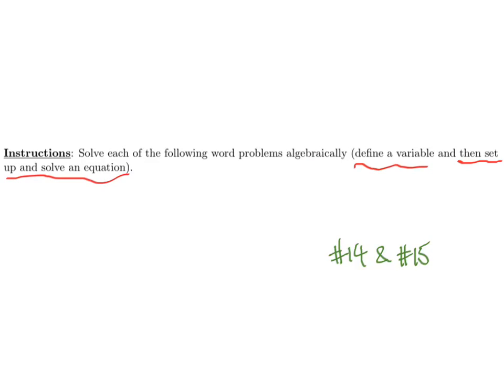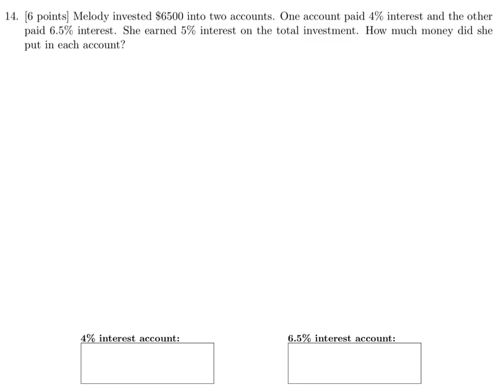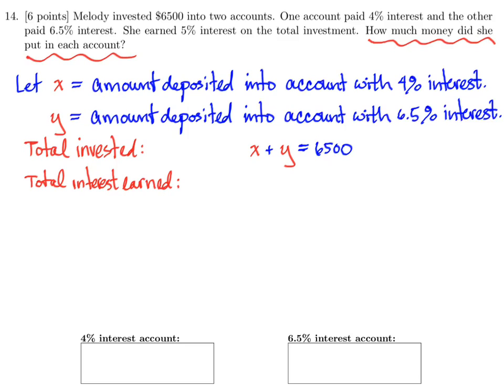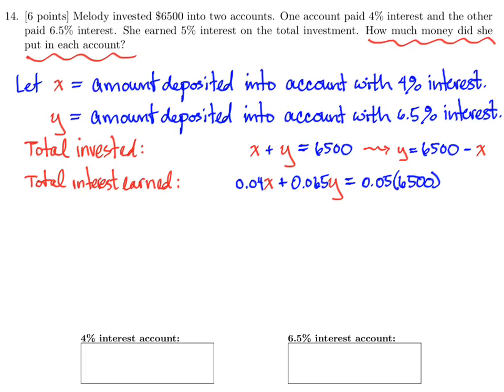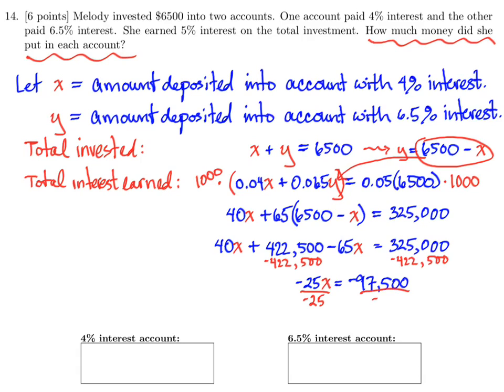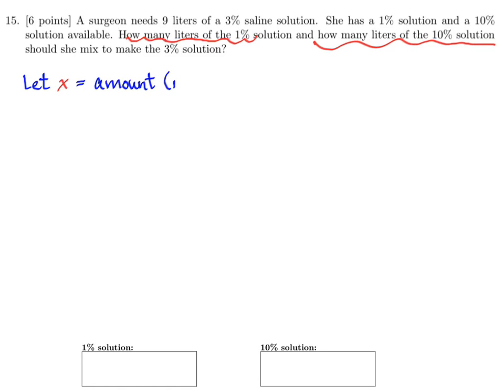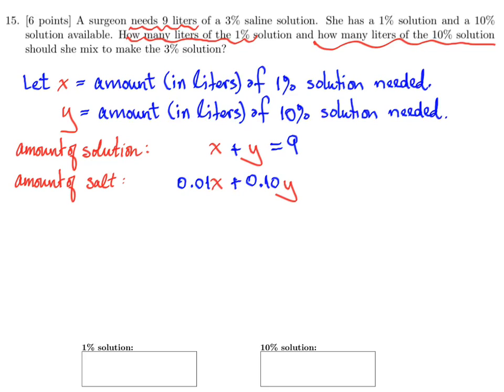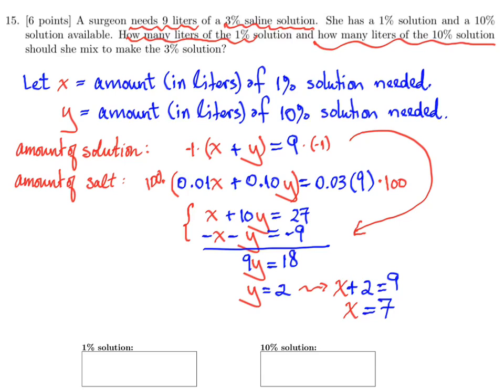Exam 1 Version B, #14 & #15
Dr. G. walks her students through the last two word problems on Version B of their first midterm exam.